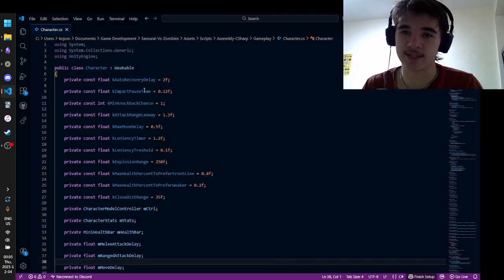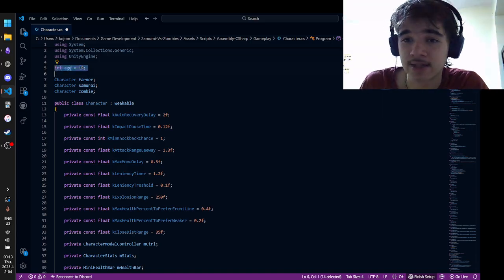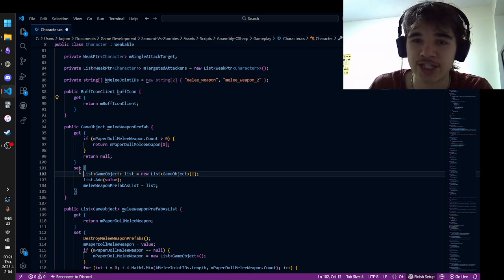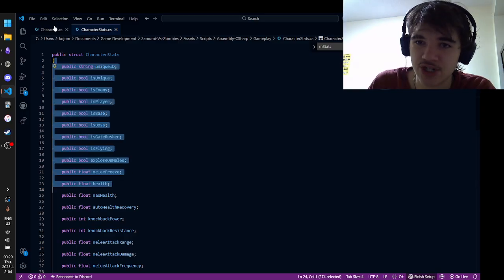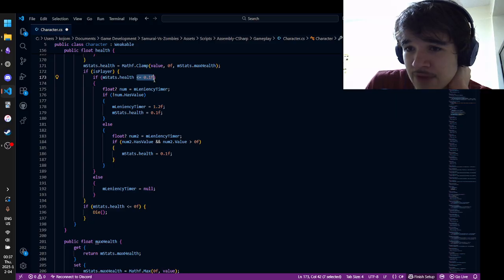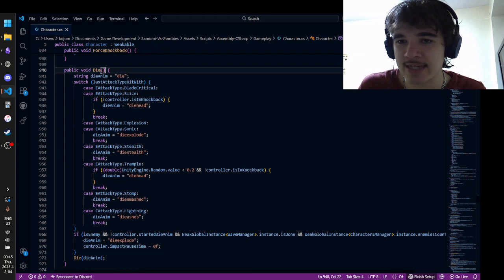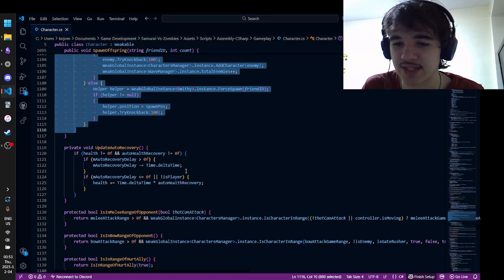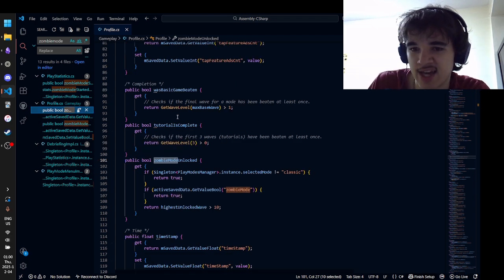beginner guide for modding SvZ C# code